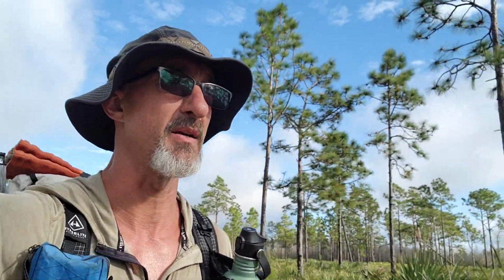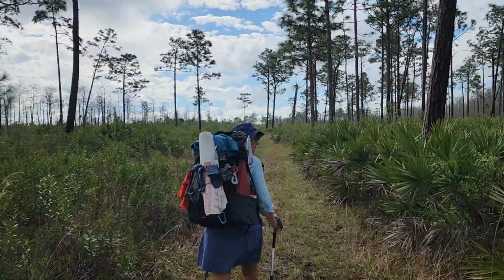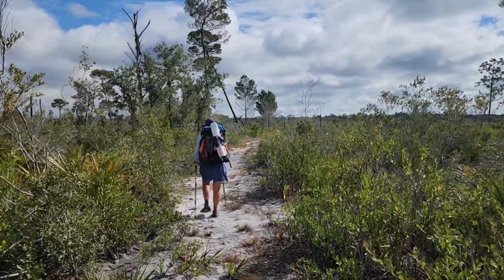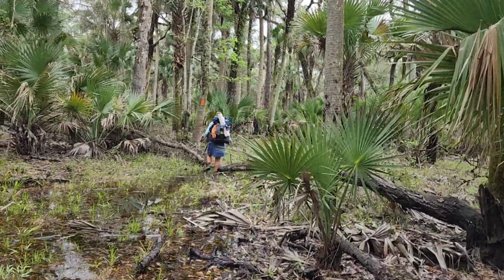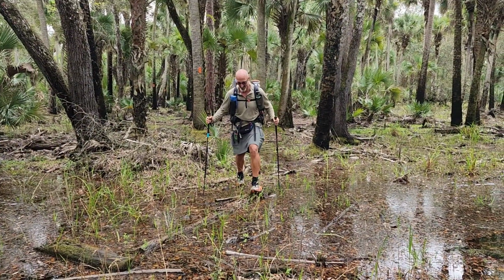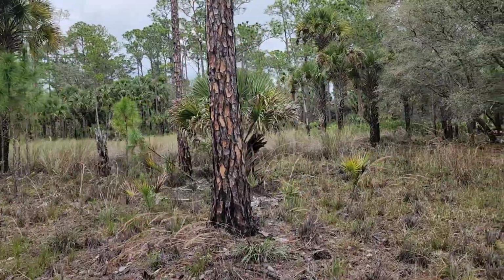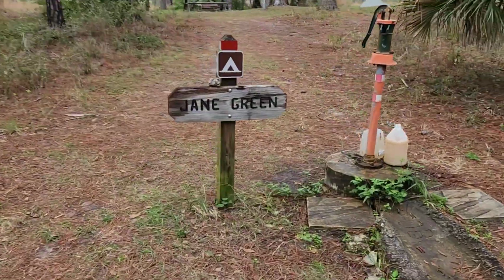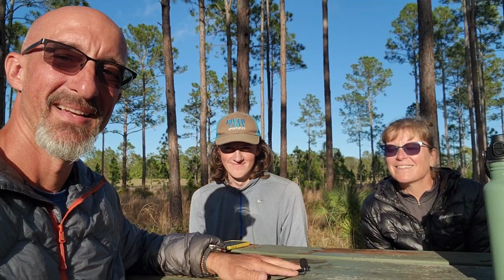Florida Trail 2025 Day 21